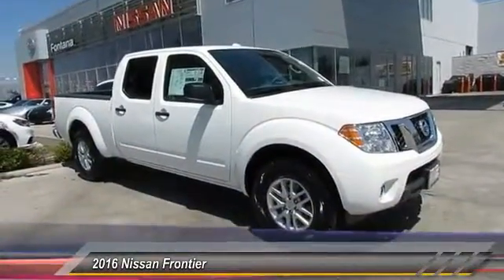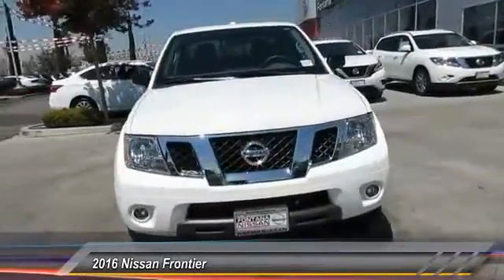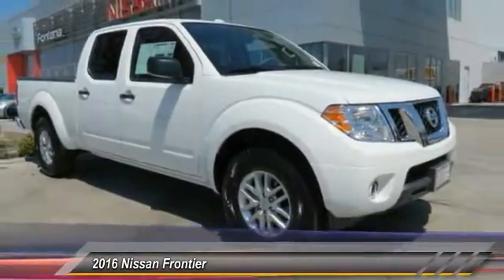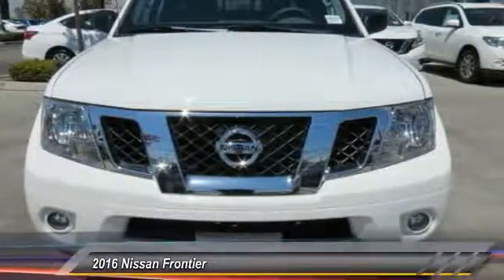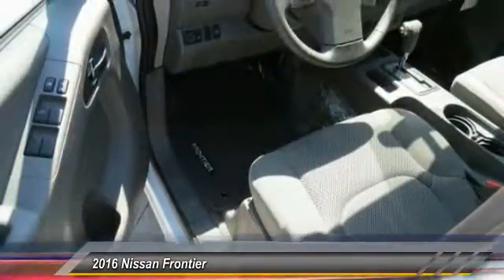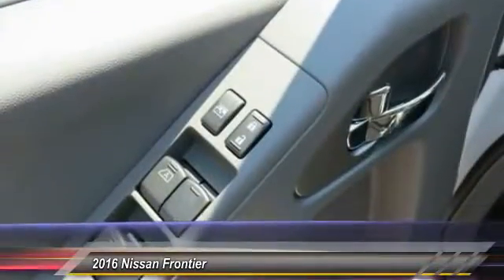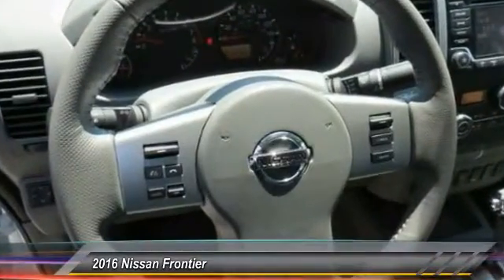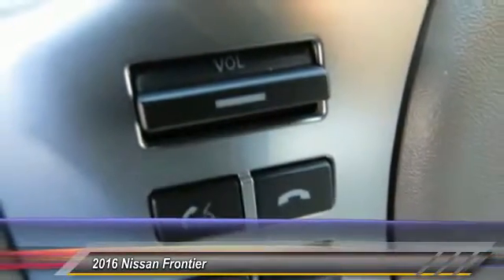2016 Nissan Frontier new, Altima, Maxima, Sentra, 370Z, Murano, Fontana, Rancho Cucamonga, Ontario,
2016 Nissan Frontier SV

Fontana Nissan
16444 South Highland Avenue

2016 Nissan Frontier-Theres no reason why you should have to pay more for a new Nissan car or truck. At Fontana Nissan we give you our Bottom Line Price and work with over 50 financial institutions so you can have the lowest payment possible. Consumer may or may not qualify for college grad or military rebates, please contact dealer for details!